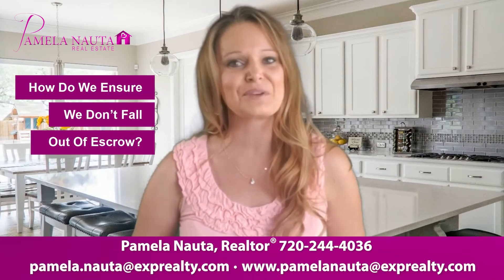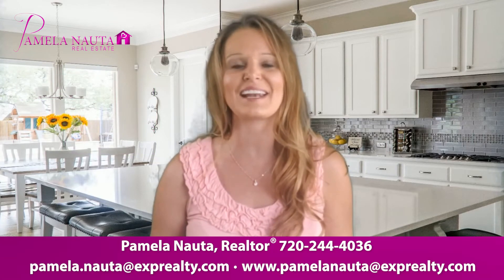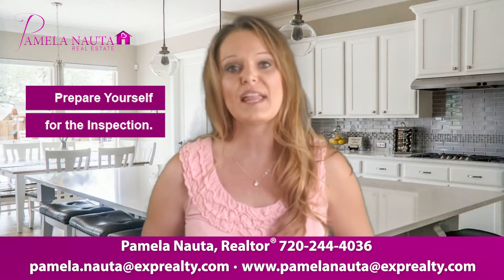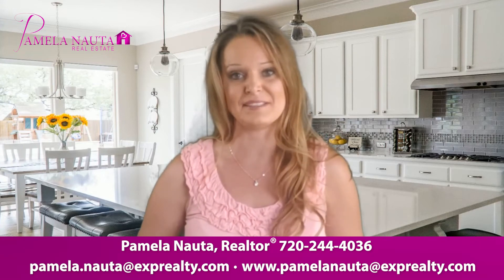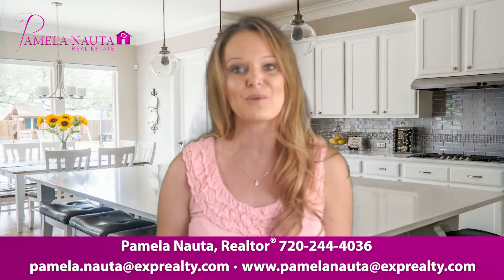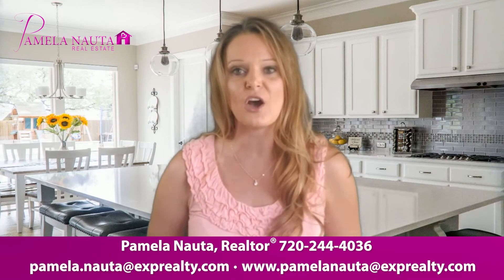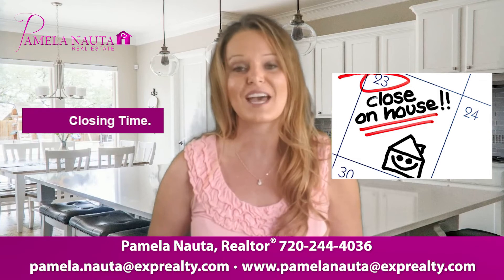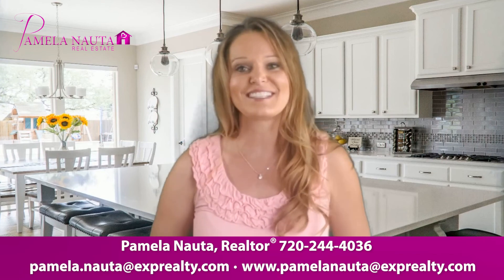How Not to Fall Out of Escrow!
🔥 Local Colorado REALTOR® with eXp Realty in the Denver metro area. No matter if you are buying or selling a home, it is my #1 priority to go above and beyond for you to ensure all your needs are met! If you are relocating to the Denver metro area, I can help with all of your moving and home-buying tasks.

⛰️ Planning a move to Colorado and moving to the Denver metro area? ⛰️

📢 Keep in touch, Hit me up on the socials 📢